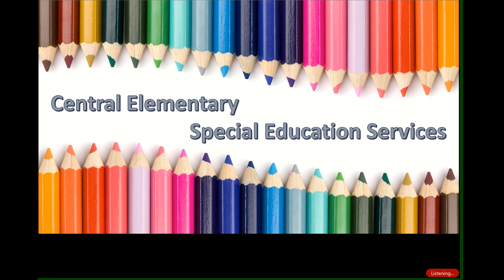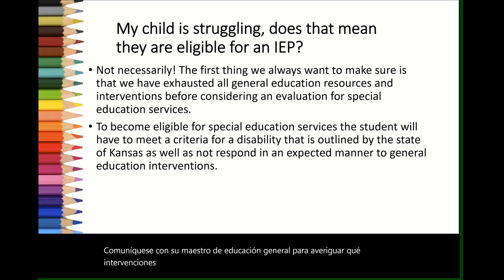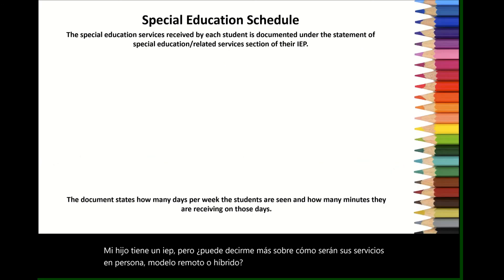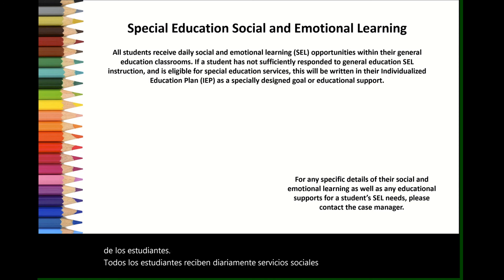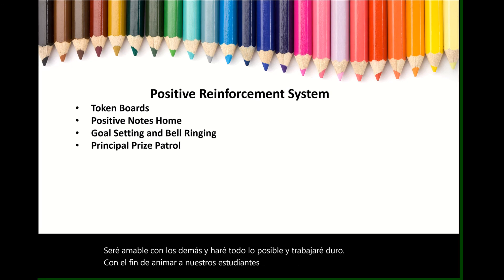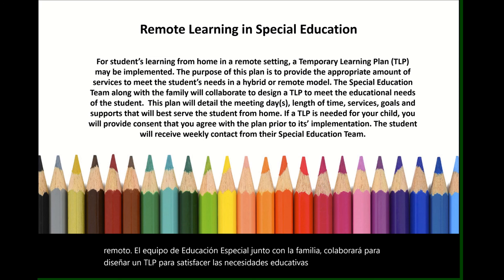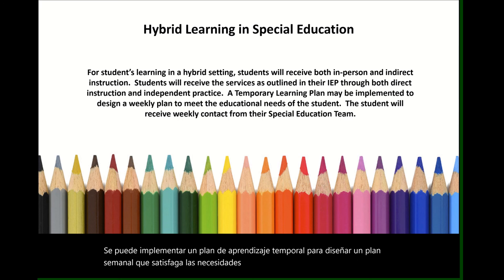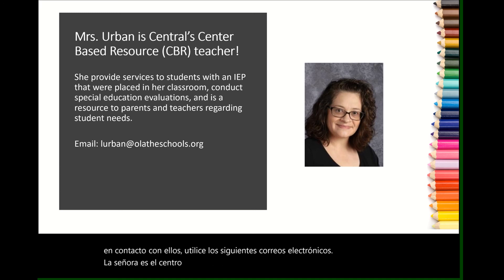Special Education Services Video